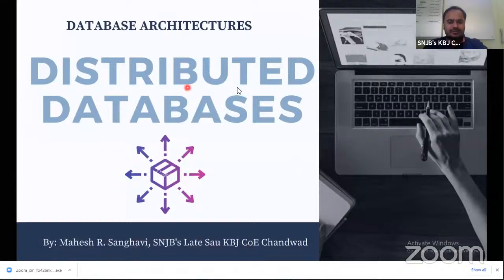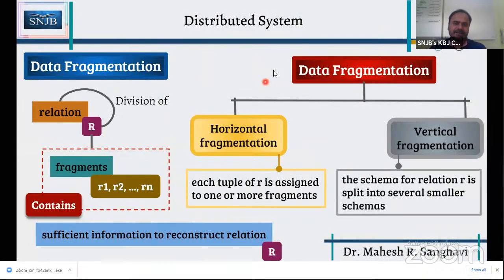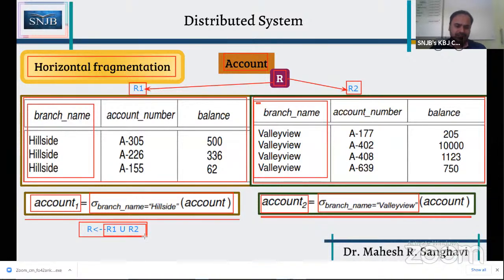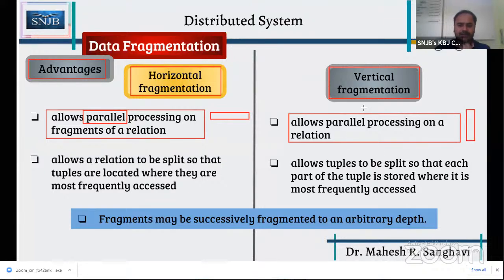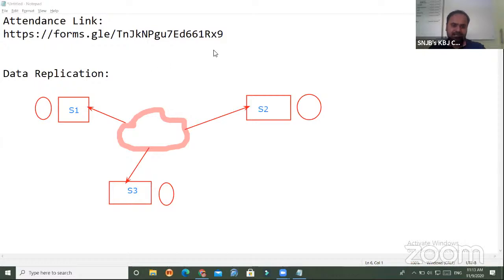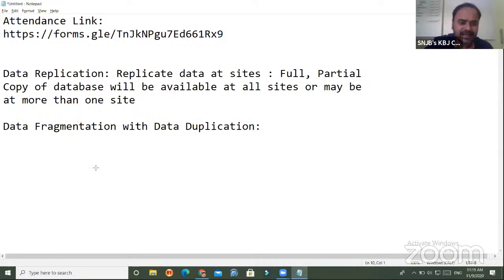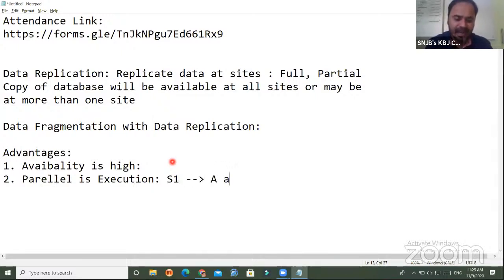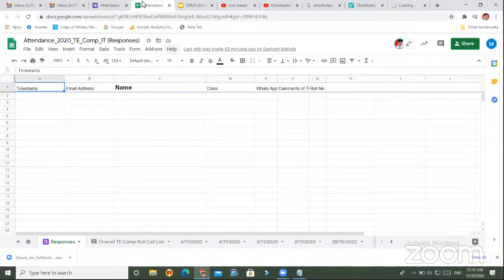Distributed Databases Architectures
Distributed Databases Architectures. Special thanks to respected Dr. M. D. Kokate for the permission. With me Ms. Pooja Hiran and Mr. Shrikant Wagh for technical support. This session is live using Zoom and YouTube Live. Thanks to all participants.

1. Distributed System: Overview
2. Data Fragmentation : Vertical & Horizontal
3. Data Replication: Full & Partial